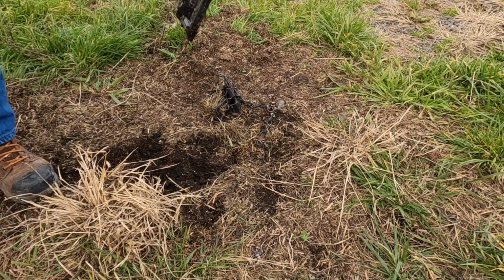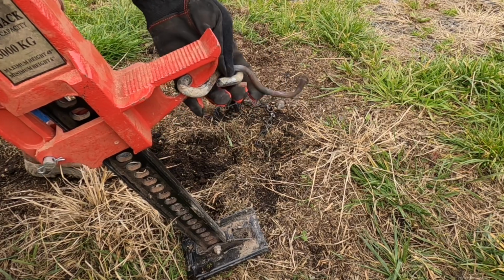Fox & Coyote 2021 Trapping Season Series Day 21-22 “Double Trouble “!!!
A continuation of trapping Season Series NY 2021